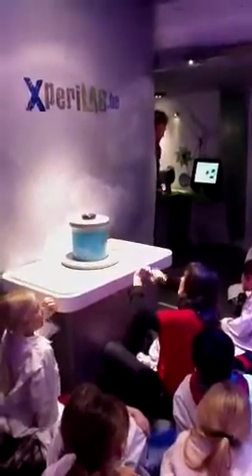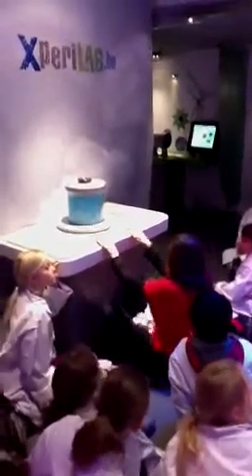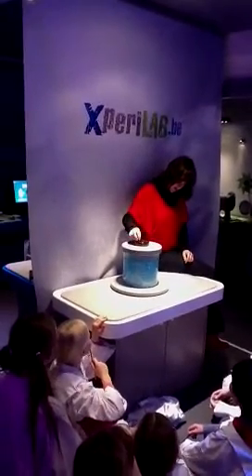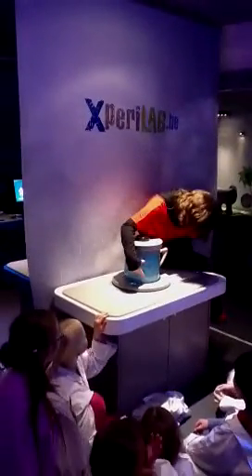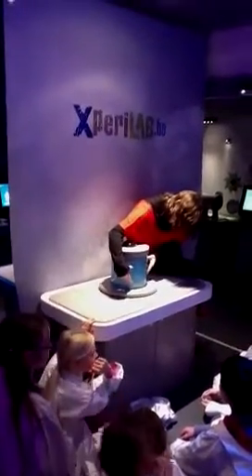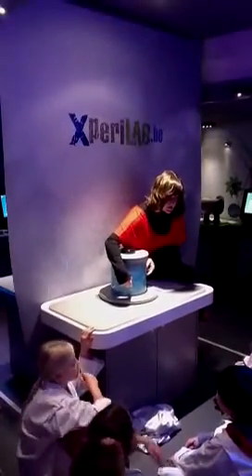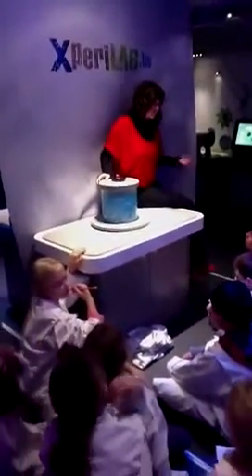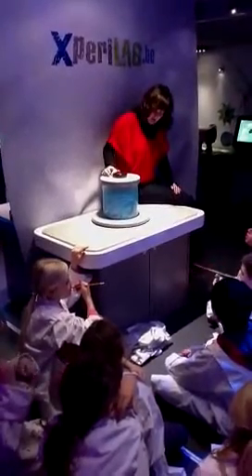British School in the XperiLab bus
British school kids all working together on the final experiment in the Xperilab bus during Tomorrow starts with chemistry.